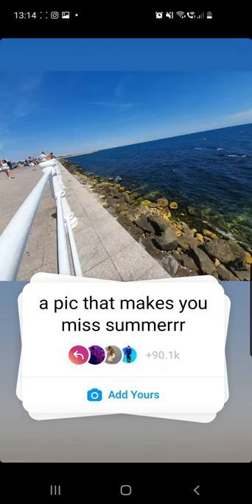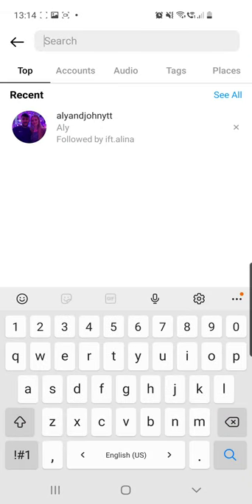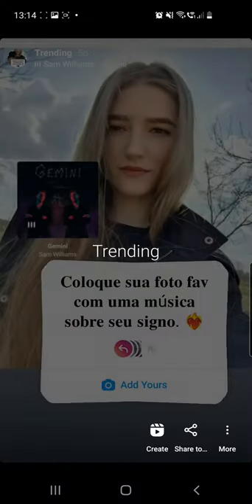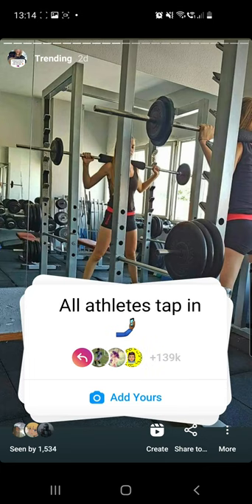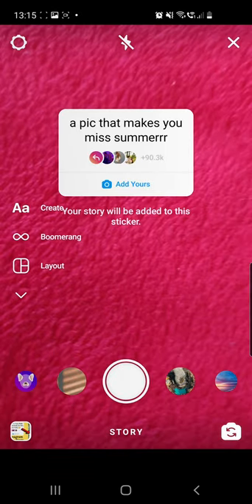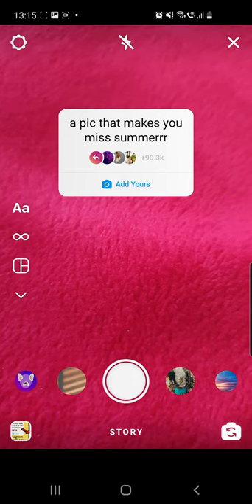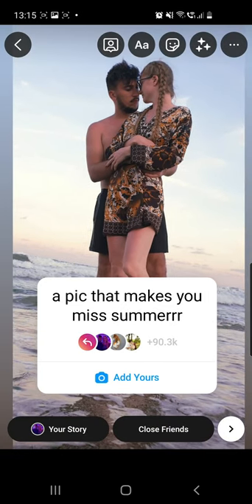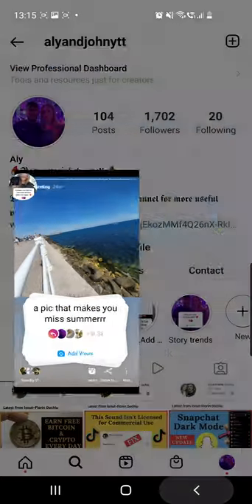A pic that makes you miss summerrr Instagram Chain Story | Add Yours Viral Sticker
Working 100%! Super Easy tutorial!!! In this video I'm showing you A pic that makes you miss summerrr Instagram Chain Story | Add Yours Viral Sticker ! You just have to follow the steps in the video! We are just two students who are trying to make a living from youtube! Have a great day! 👍

Also you can check this video on We'll Plant 1 tree for every pet picture Instagram Chain Story :